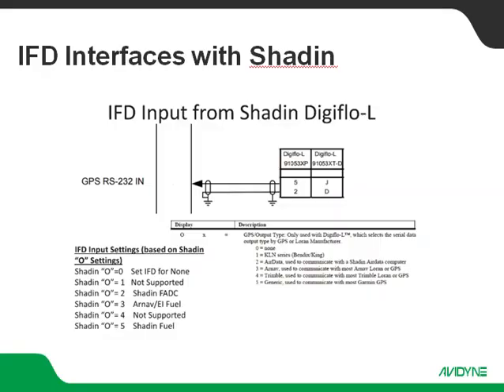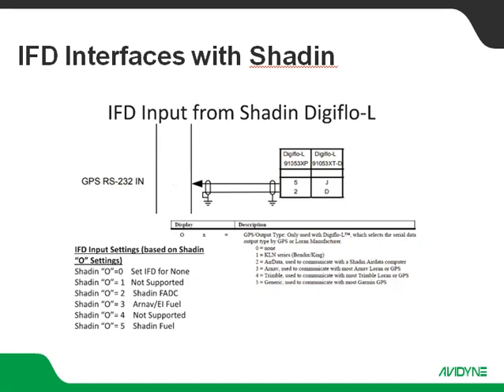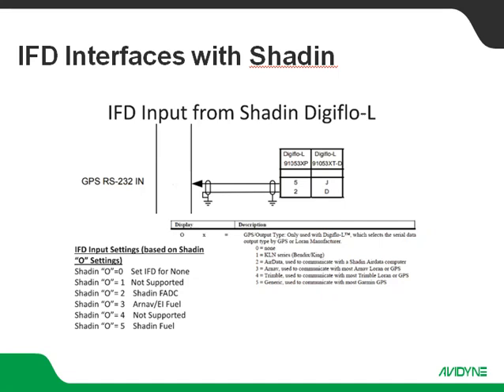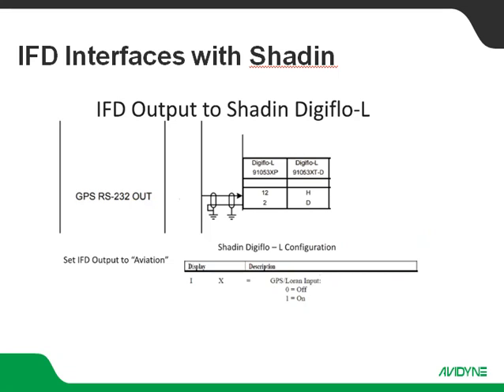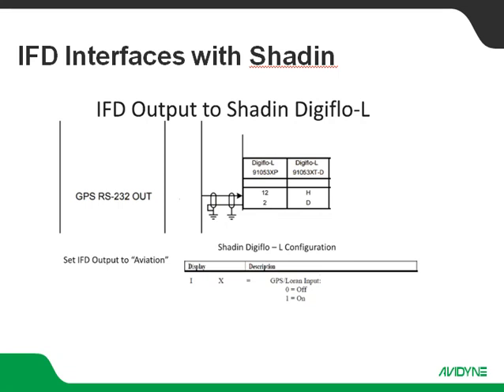IFD Interfaced With Shadin DigiFlo systems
Brief discussion on the IFD interface with Shadin Digi Flo fuel systems